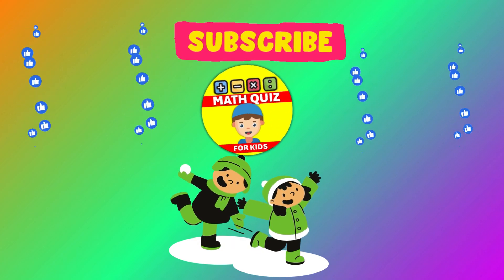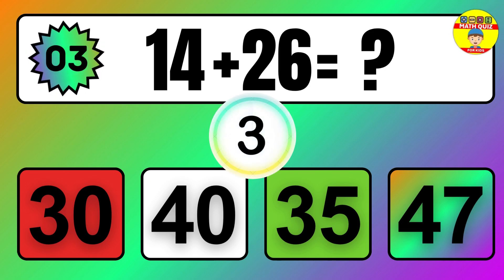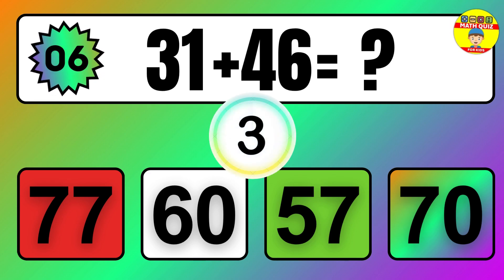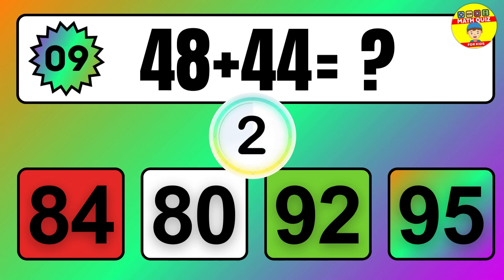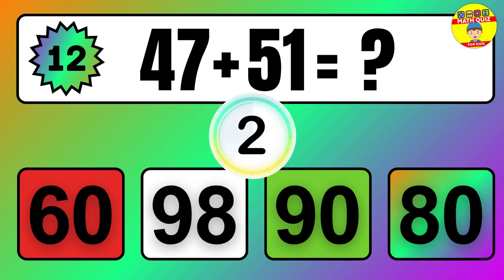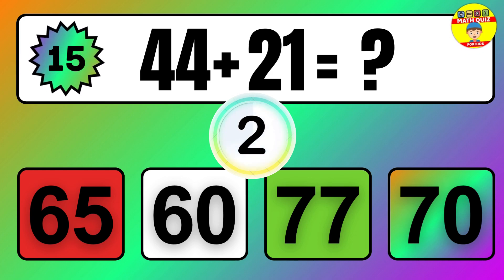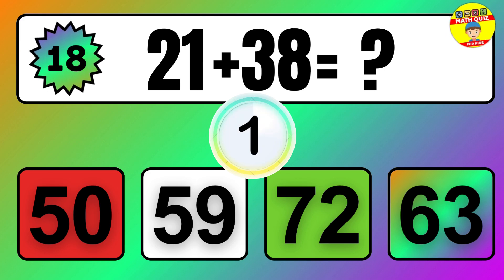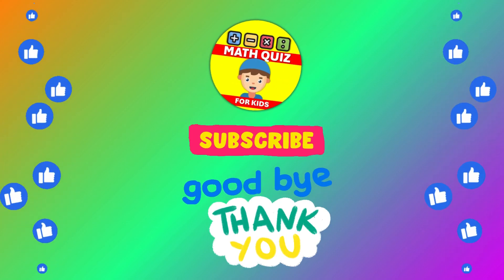Expert Teachers Reveal Best two Digit Addition Techniques